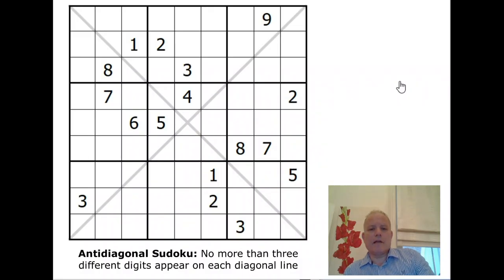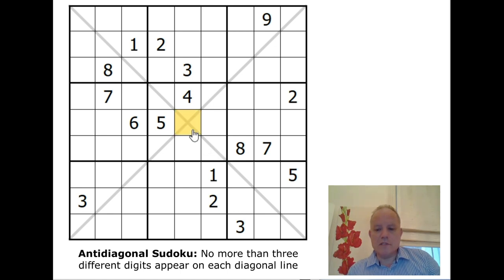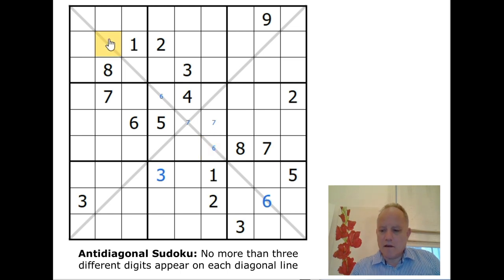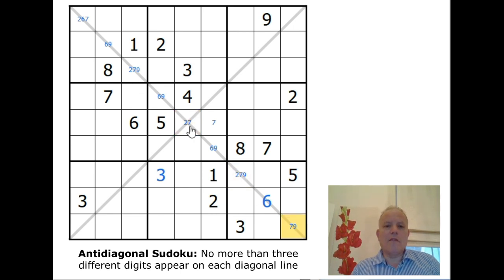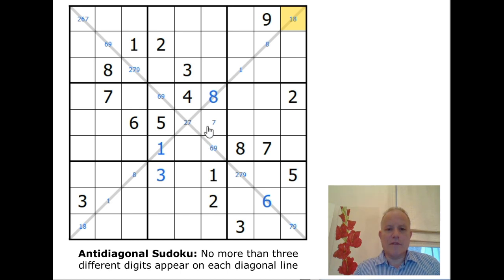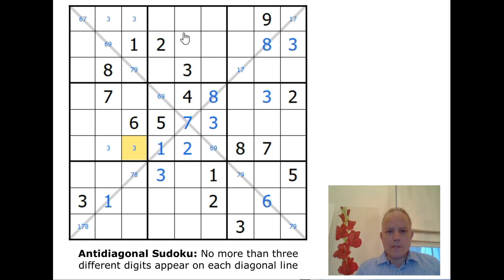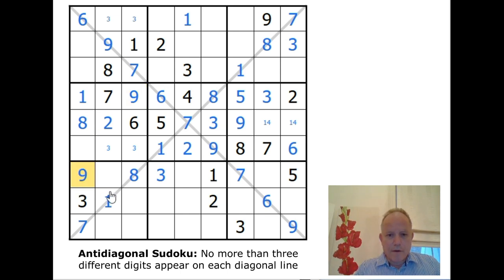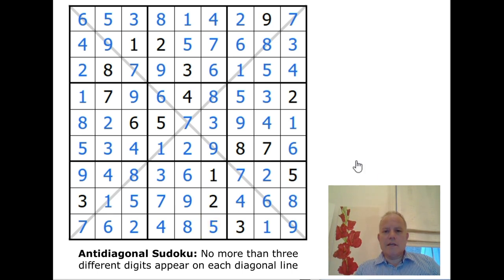Antidiagonal sudoku - can you work with this rule?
Try this puzzle here!  Antidiagonal Sudoku: No more than three different digits appear on each diagonal line

▶SOFTWARE◀ We mainly use some specialist software we are developing, but sometimes we use Duncan's Sudoku Solver, which is available